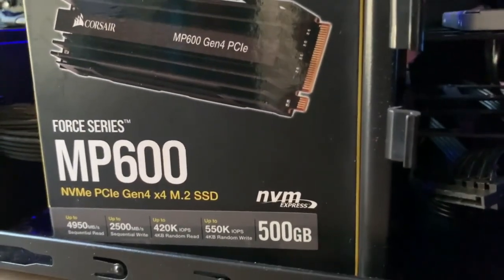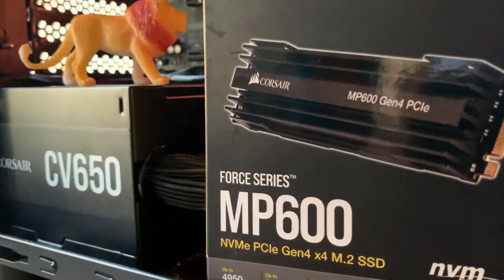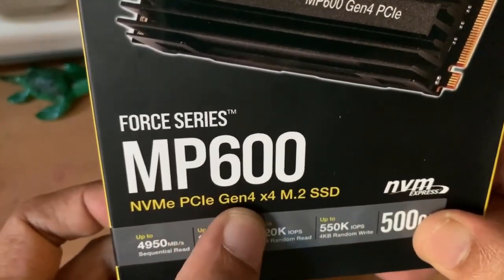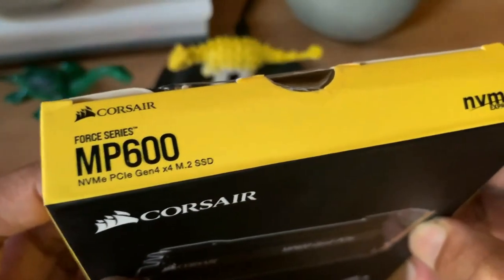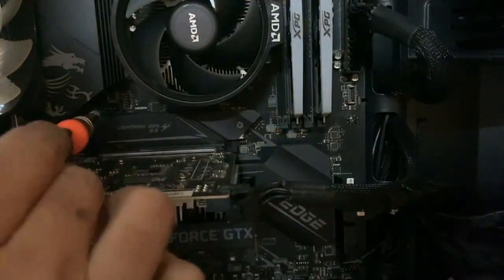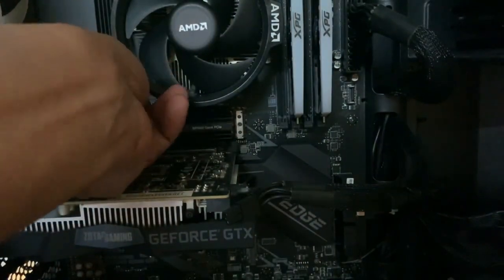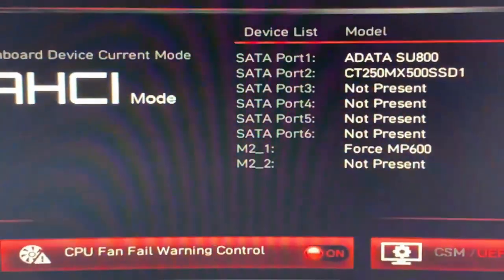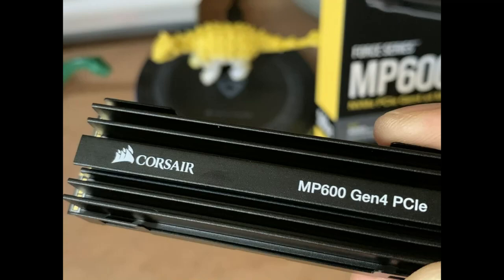Is Gen 4.0 SSD a good option ? Gen4 nVme M.2 SSD on B550 Motherboard | Corsair MP600 |Fast PC Speed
Is it worth to invest on Gen4.0 M.2 nVme SSD for Gaming or multitasking on your PC. Faster Read Write matters ? Does Gen4 nVme SSDs affect Windows boot and multitask like Graphics editing and Gaming speeds...